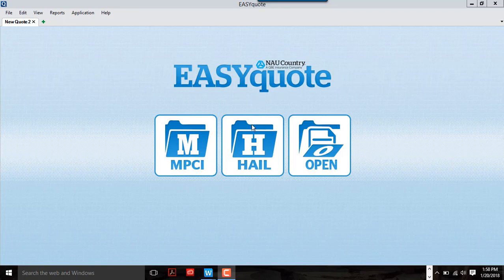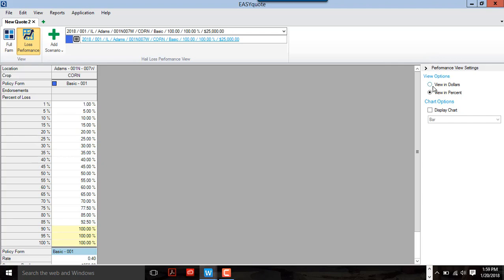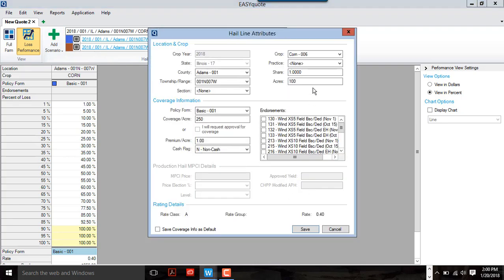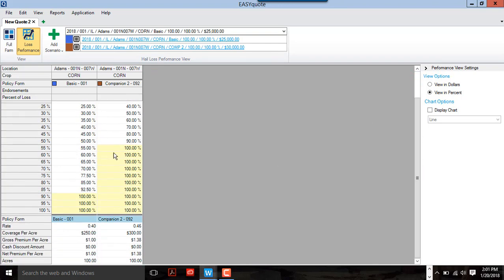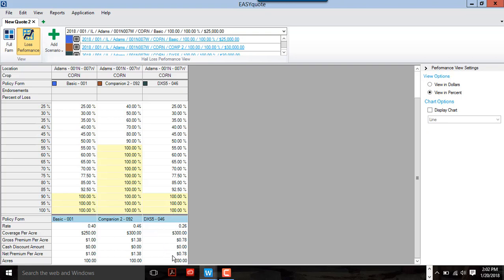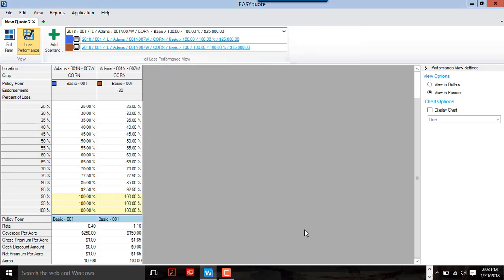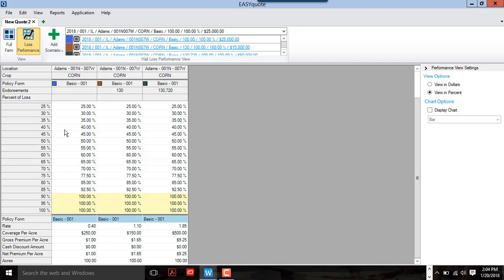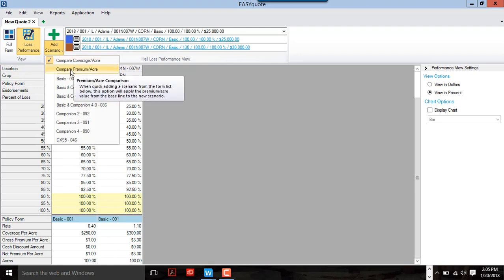EASYquote (Legacy): Hail Loss Performance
Follow along with Adam Flynn as he previews the Hail Loss Performance functionality from within our EASYquote (Legacy) program.